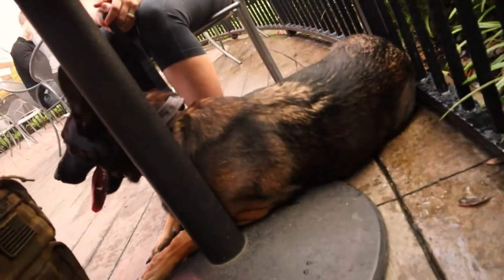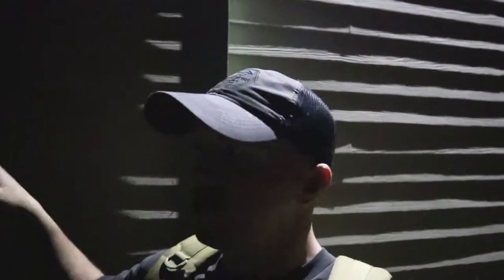Dog Vacation in Pigeon Forge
Today we talk about how to take your dog on vacation in Pigeon Forge. Pigeon forge and the Great Smoky Mountains are visited by millions every year. However, Unfortunately the national park is not very dog friendly. In this video I will show you guys a few places that you can take your dog inside of Pigeon Forge! We take our dog to the Island in Pigeon Forge and also take the dog to Patriot Park in Pigeon Forge. If you guys like this type of video I would love to show you guys some Hikes that are dog friendly in the Great Smoky Mountains.

Canon EOS M50
Rode Video Mic Pro
Joby Gorillapod Tripod

My Stream Equipment!
Microphone and Boom Arm BM-800 Condenser mic
Behringer UMC22 Audio Interface